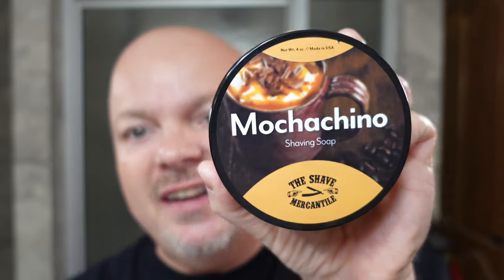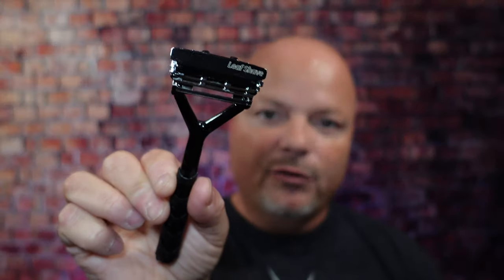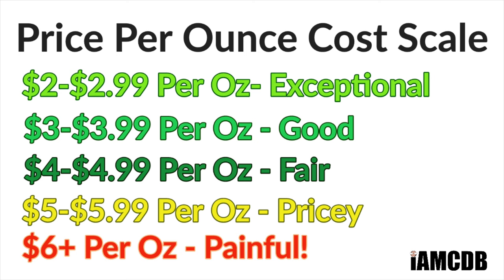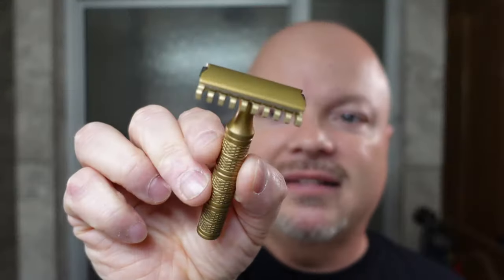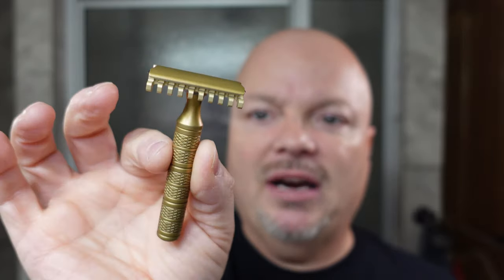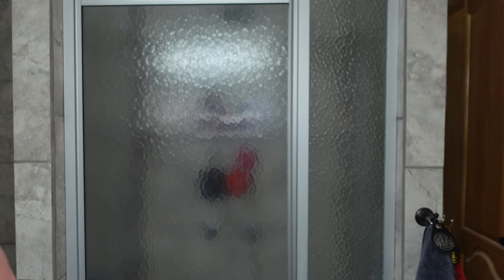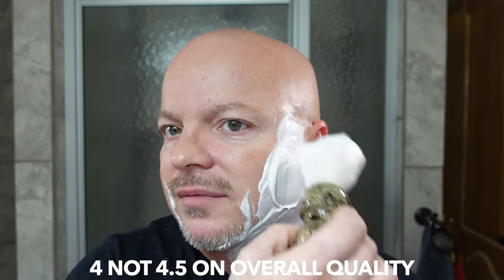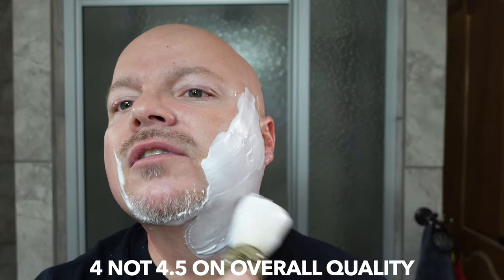Karve OC-G Plate - First Use | The Shave Mercantile Mochachino - Review | APShaveco